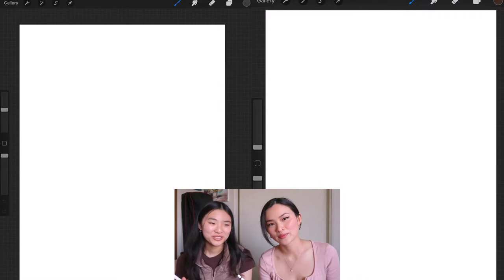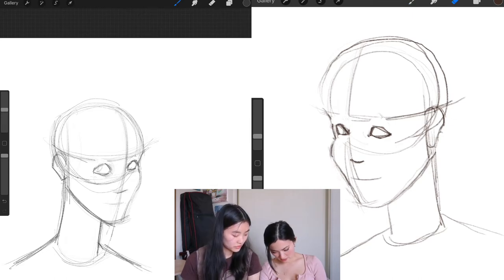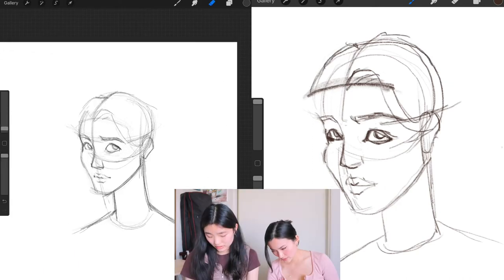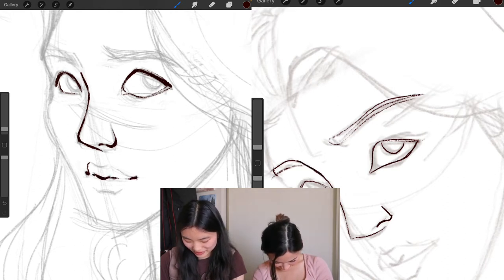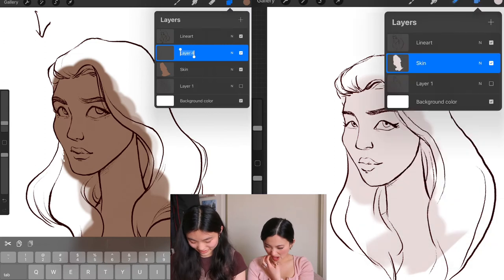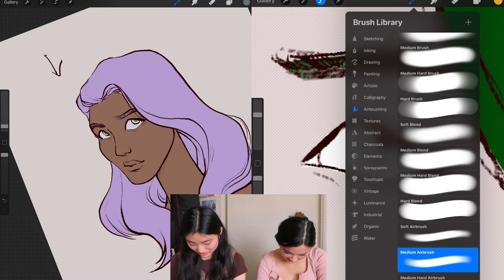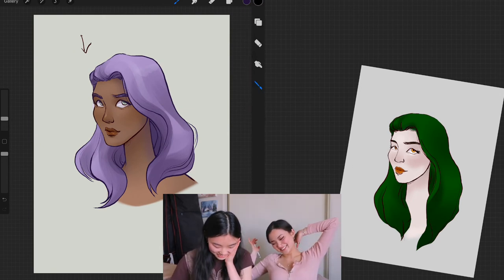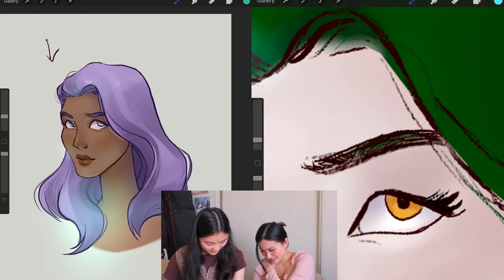Artist teaches me how to draw! 🎨🖌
My sister joins me for today's video and attempts to teach me how to draw digitally on Procreate.

(I earn a little bit of commission if you shop through here, but it doesn't cost you anything!)

Hey you! Yes you. Do you like online shopping as much as I do? Wanna save some money next time you shop?

* Rakuten is also a chrome browser extension and it gives you a little bit of cash back each time you shop! Usually around 3-5%. It really adds up over time!

Both are totally free and I use them both religiously. :)